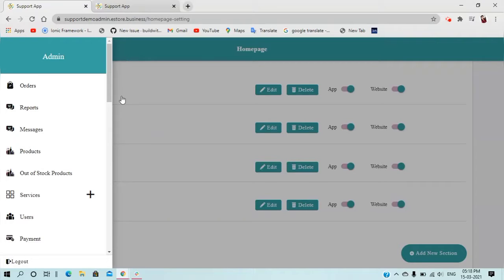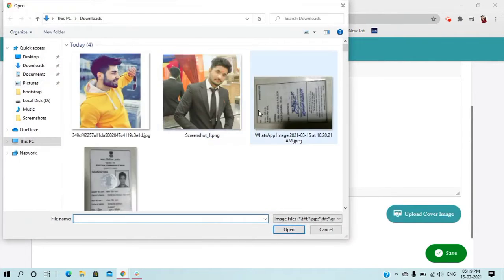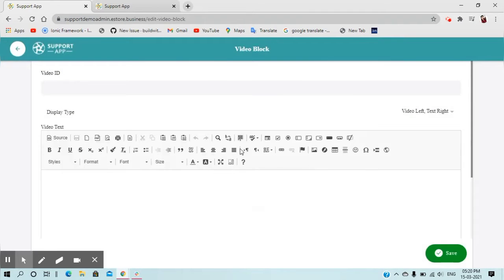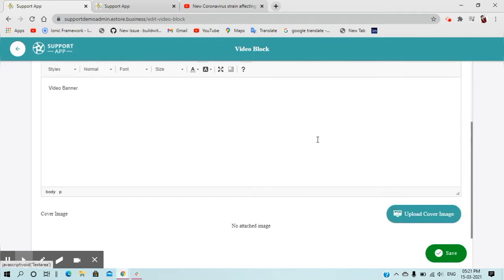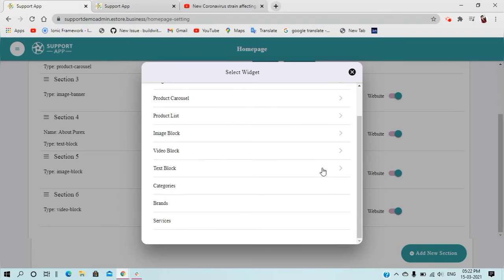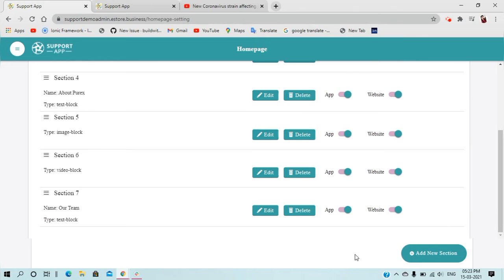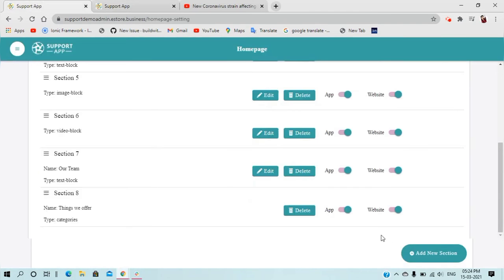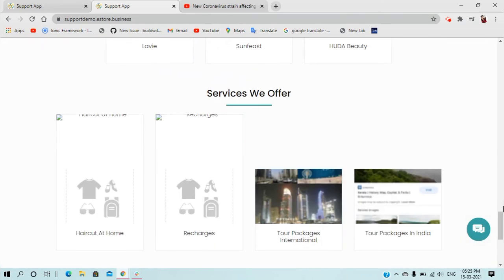How To Manage Home Page Part 2